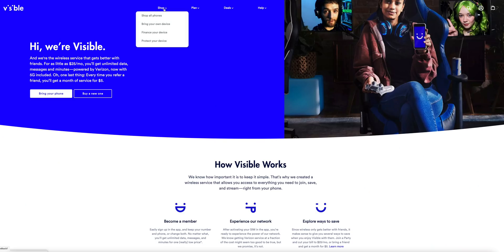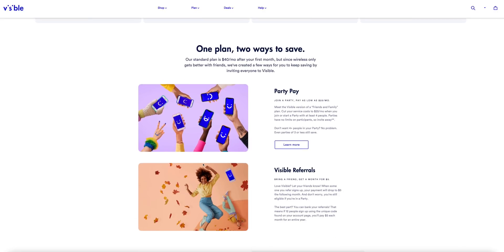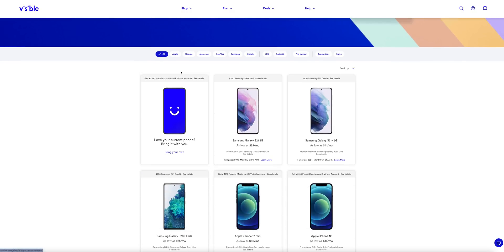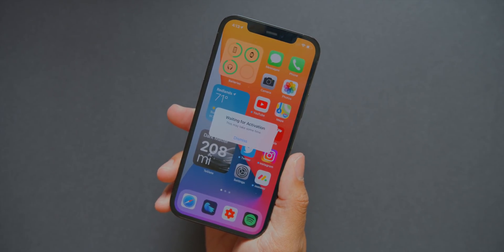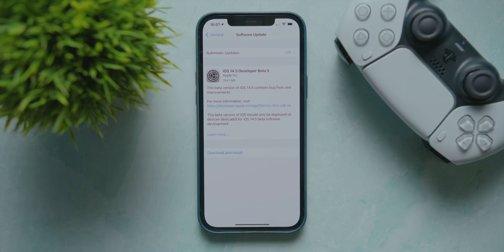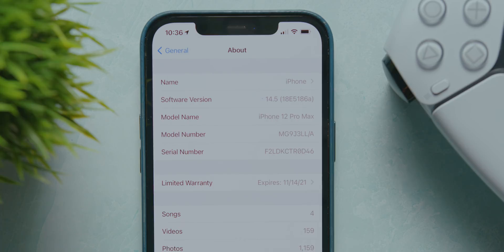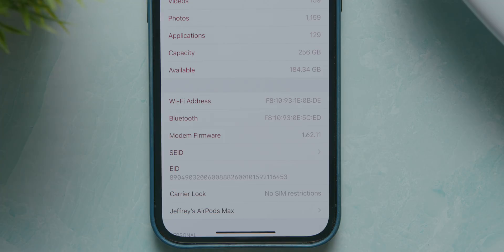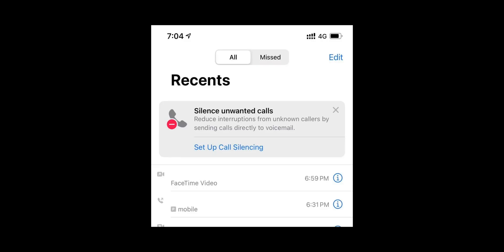iOS 14.5 Beta 5 Released! Last Beta?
Today, we take a look at iOS 14.5 Beta 5. It looks like the official release of iOS 14.5 is coming soon!